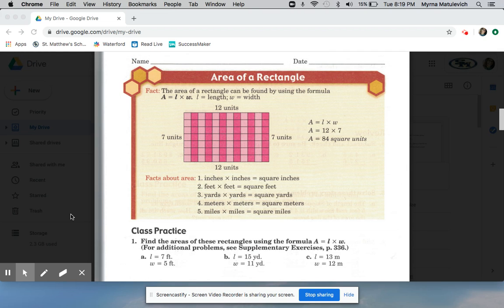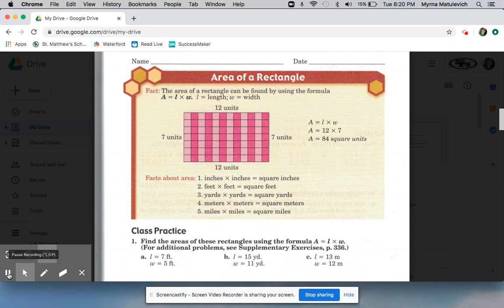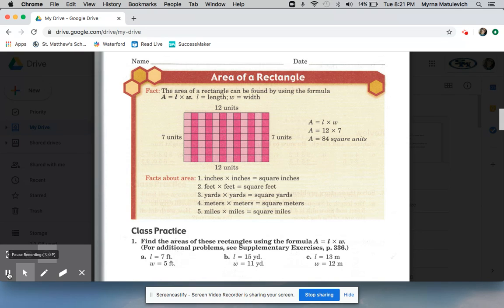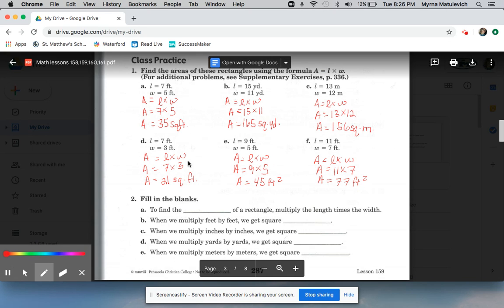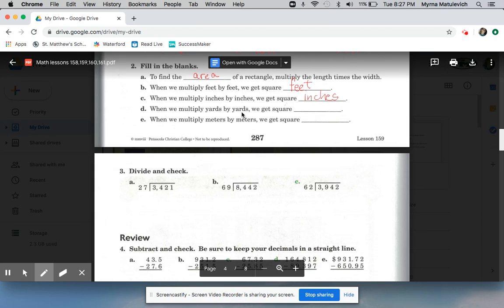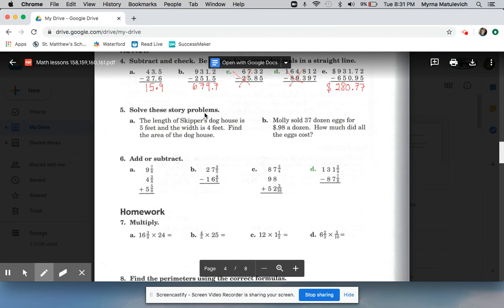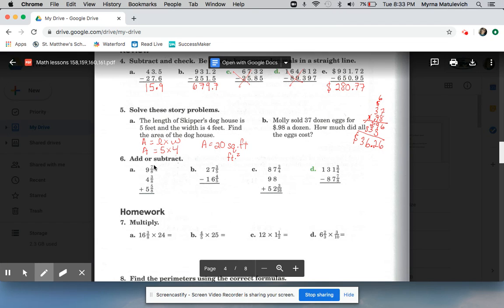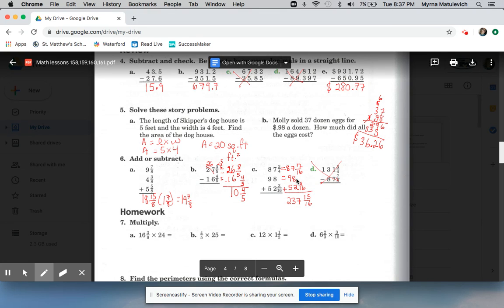Math lesson 159